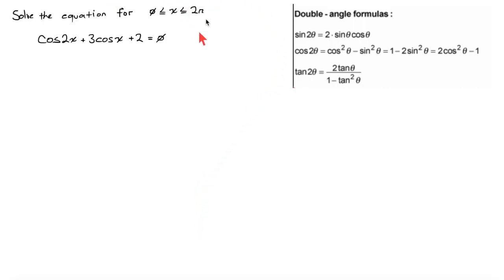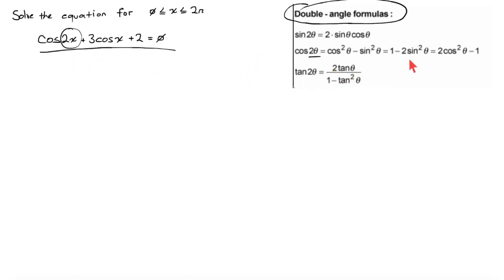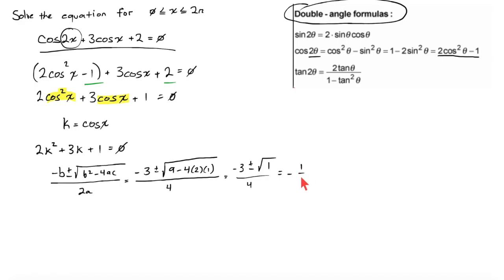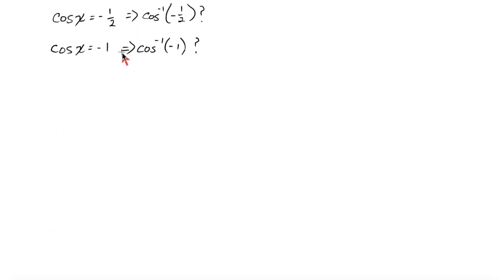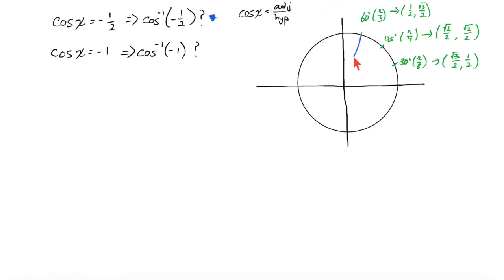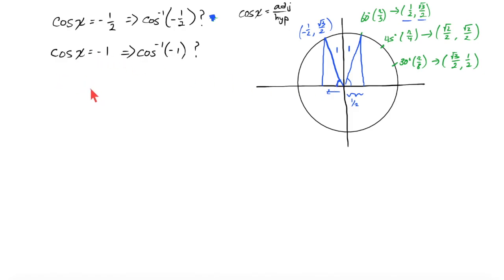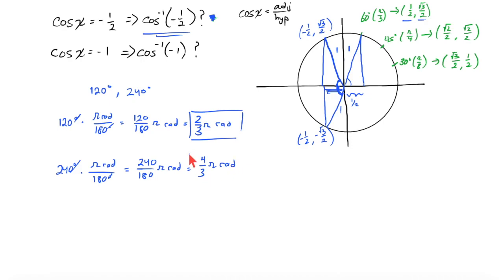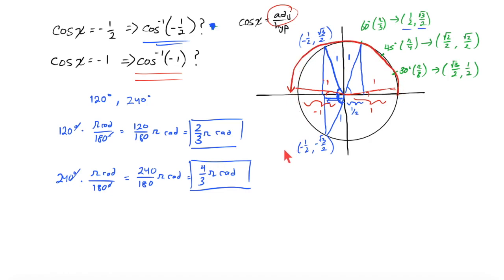Pre Calculus: Polynomial Approach to a Trigonometric Equation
cos(2x) + 3cos(x) + 2 = 0